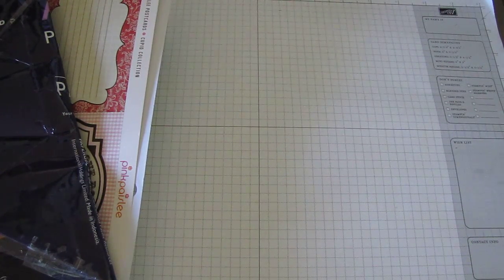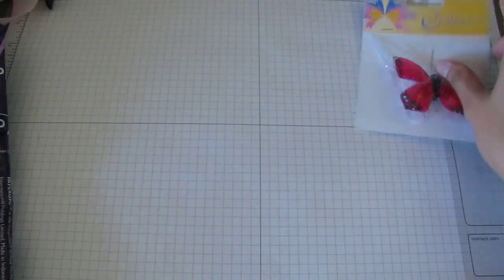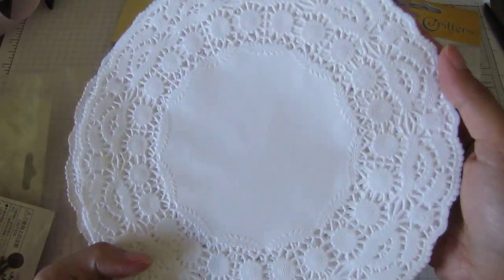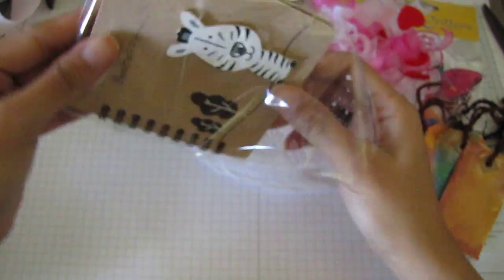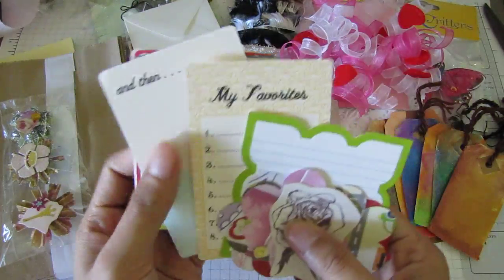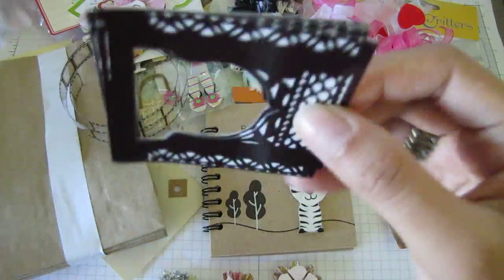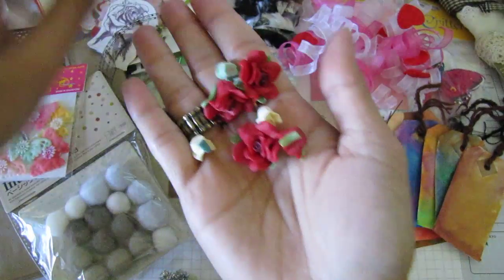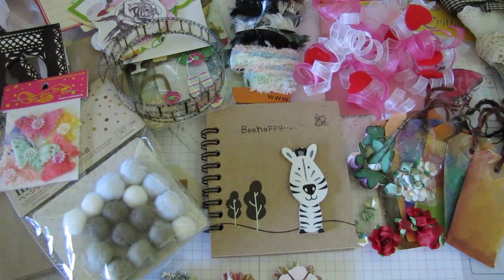Swap fr Meiqi (iclassicful)